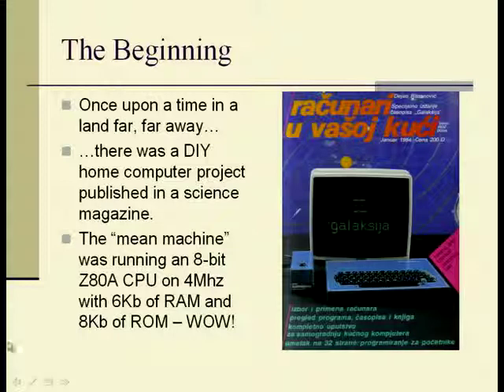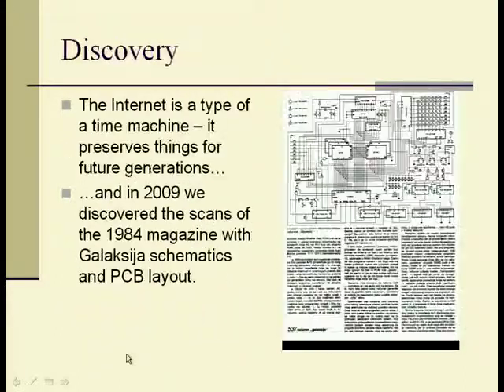How to build a retro Computer - CGBC 2012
Building a Retro Computer

Monash University Clayton Campus